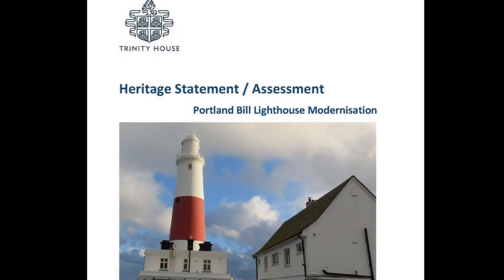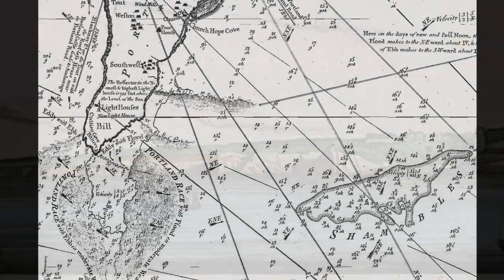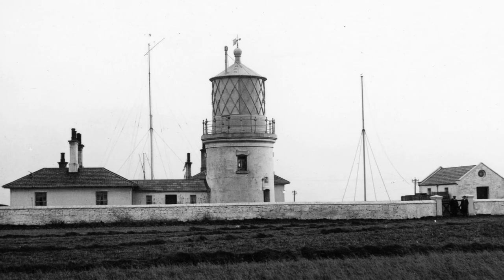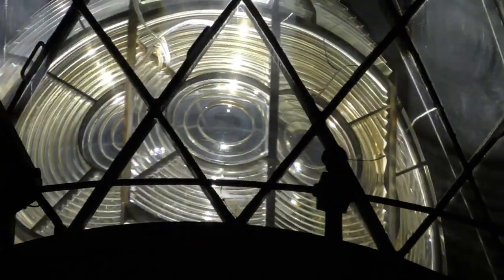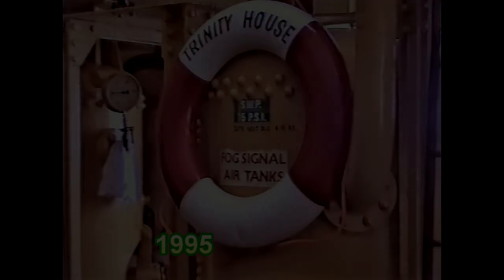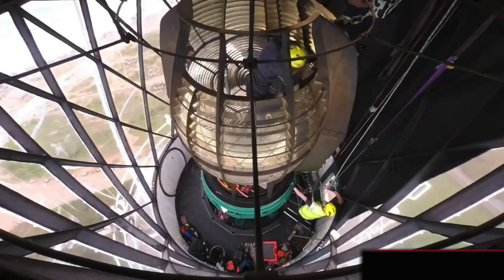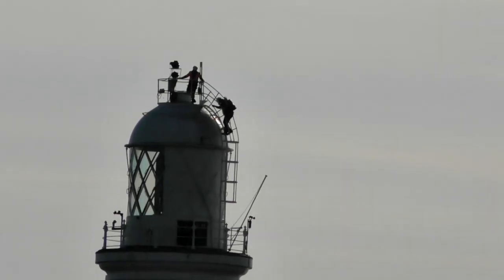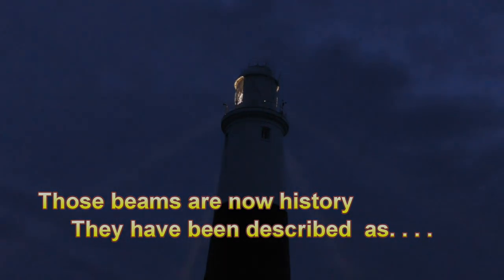The Portland Bill Lighthouses TRAILER. A year in preparation, to order click on link in description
A 3-minute trailer for the 47-minute video telling the fascinating story of the lighthouses on England's Portland Bill. CLICK HERE to order a copy:
For more than 300 years the famous lighthouses at Portland Bill have warned ships of this extremely treacherous coast. This new video includes unique footage! The fascinating story traces their evolving - often world-beating - technology from the crude coal fires of 1716 to the advanced LEDs of the 21st century. Running time 47 minutes. DVD-R PAL.